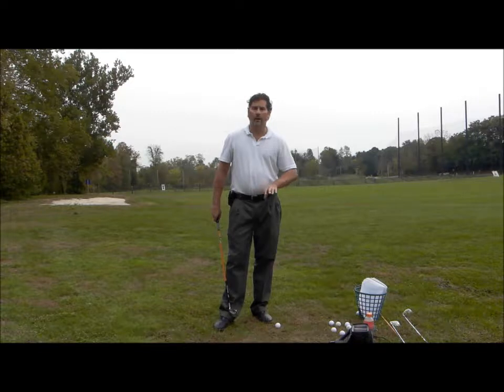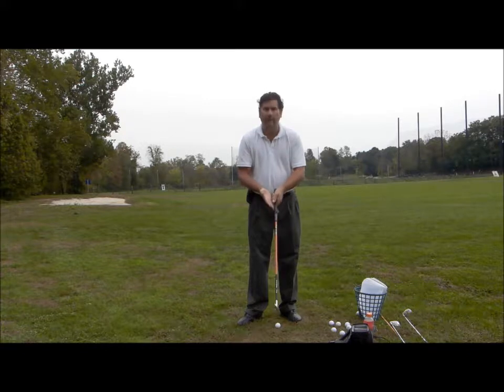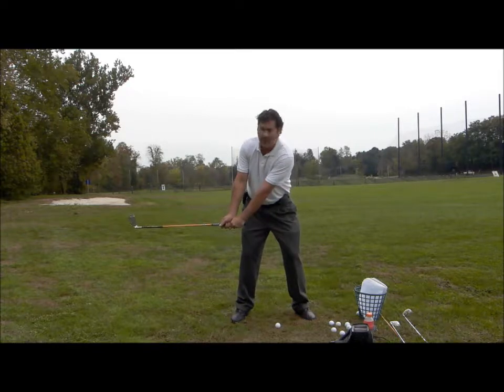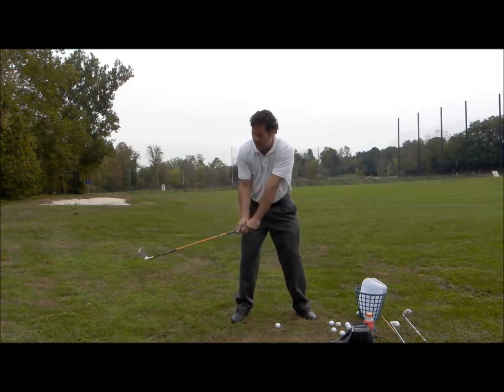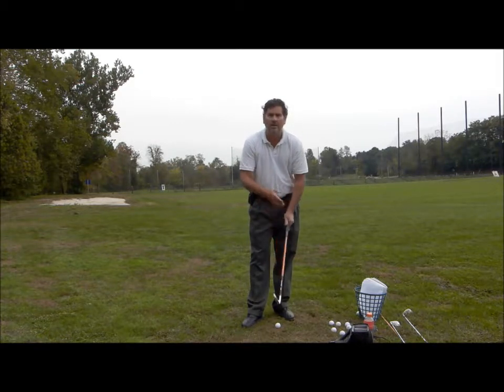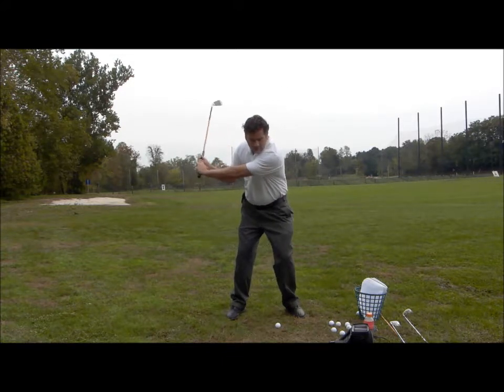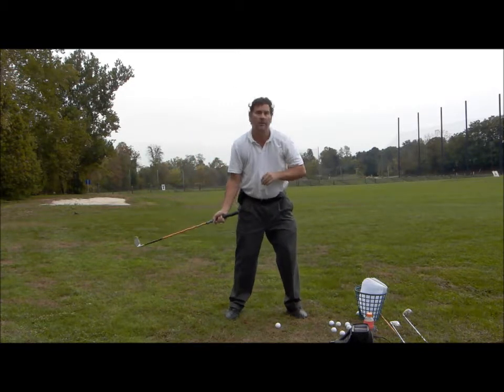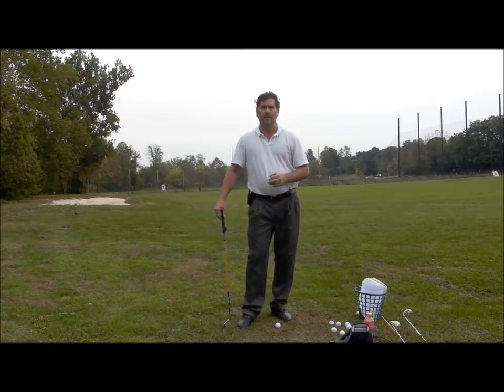Improve your golf swing with a weighted club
Improve your golf swing by training with a weighted club.